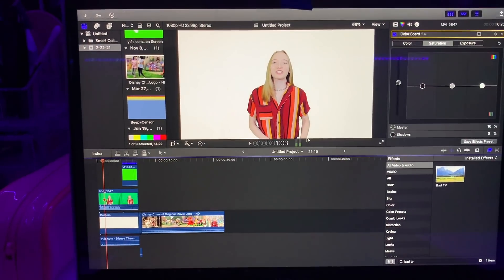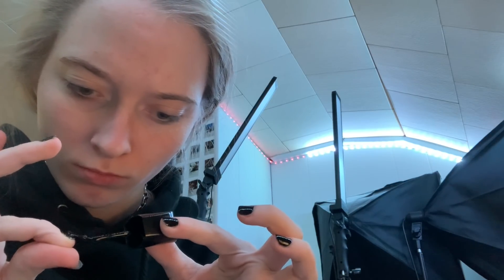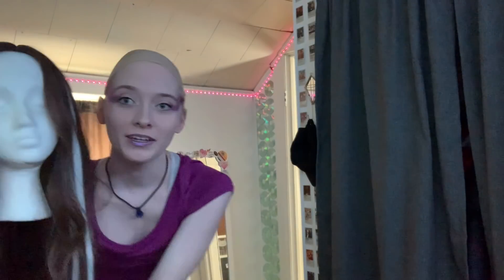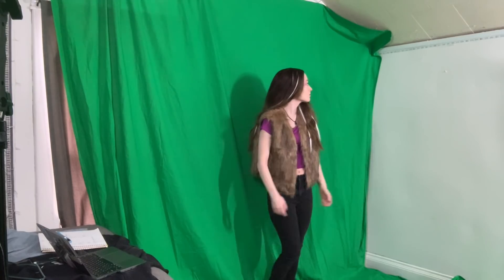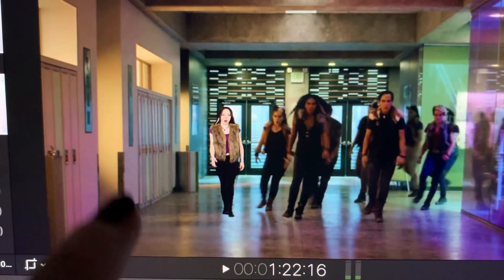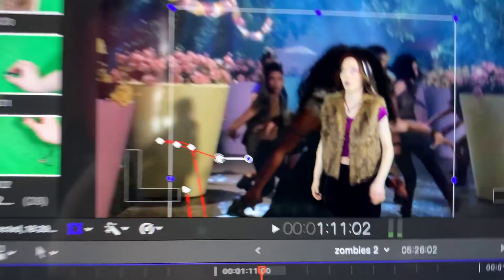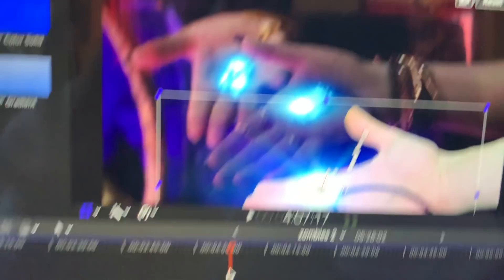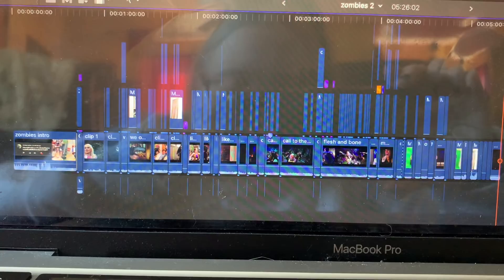behind the scenes: zombies 2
if you wonder how i make greenscreen videos i vlogged the behind the scenes of making zombies 2.

500 LIKES?

T I K T O K: @CrayCrayJayy
S N A P C H A T: neonjay12

Q & A:
Name: Jayleigh (jay-lee)
Age: 19
Camera: Canon Rebel T5i
Editor: Final Cut Pro
Thumbnails: Photoshop

INTRO: I Don’t Give a Damn - Vivera, Kitty Lingmerth